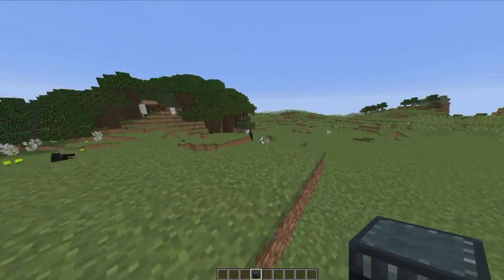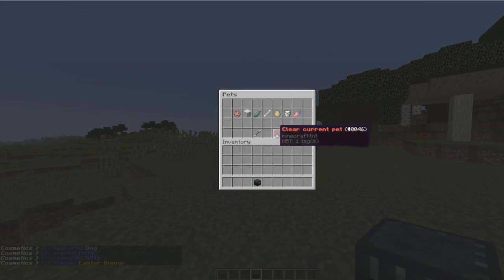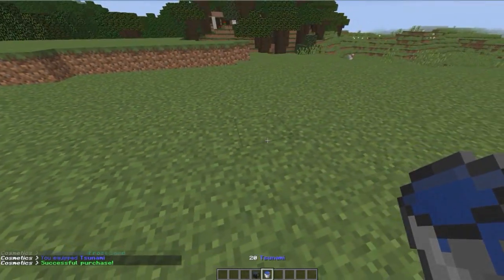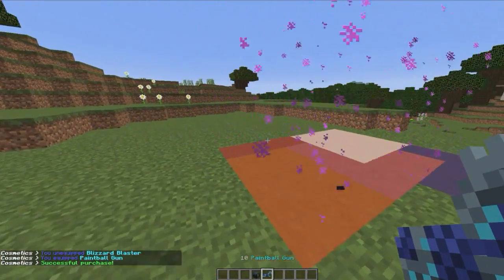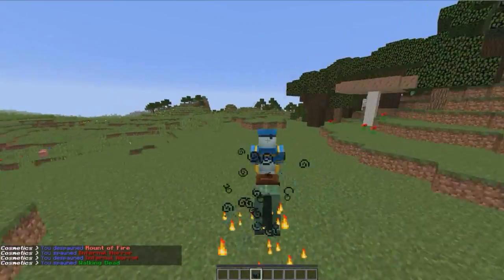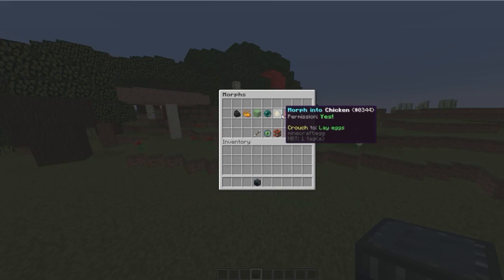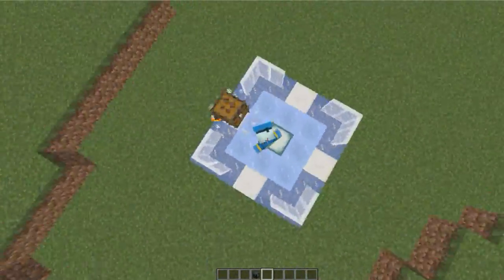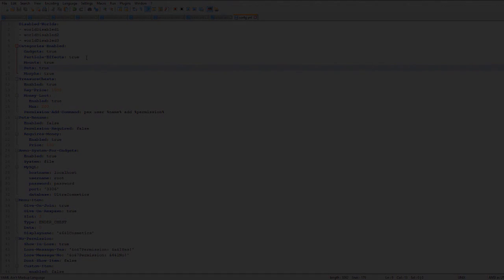Minecraft Plugin Tutorial - Ultra Cosmetics